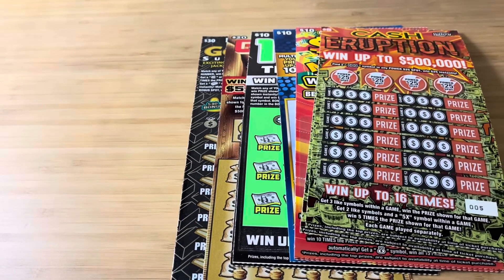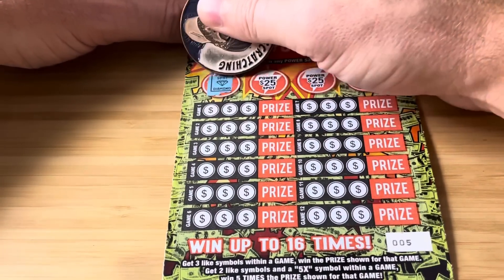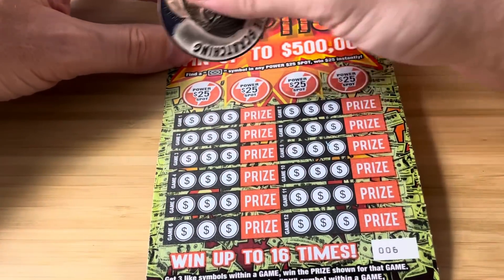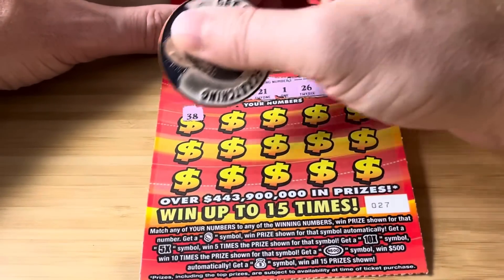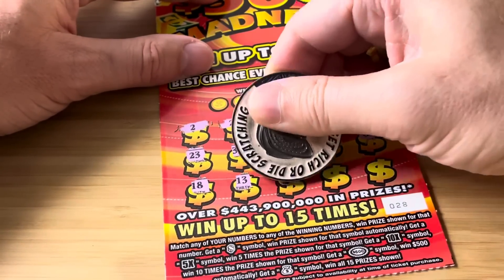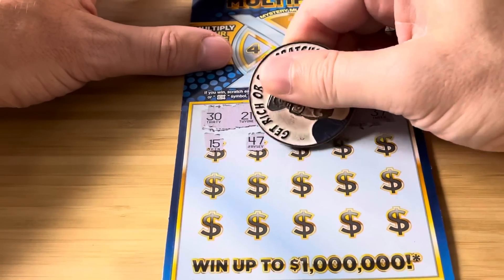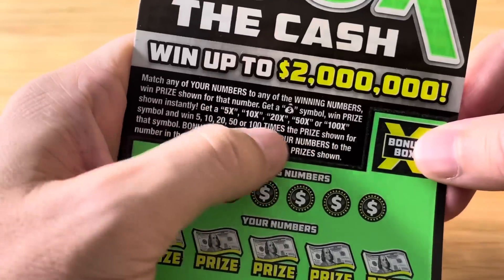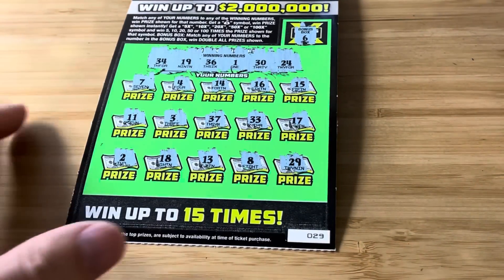Last Ticket Save!! | Mix of random games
Mix of tix, picked by the Jecica